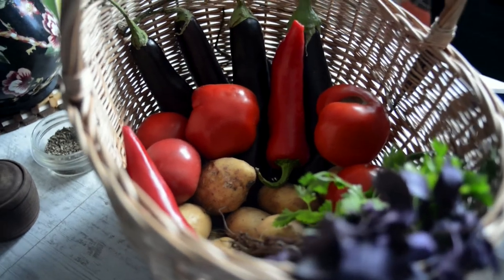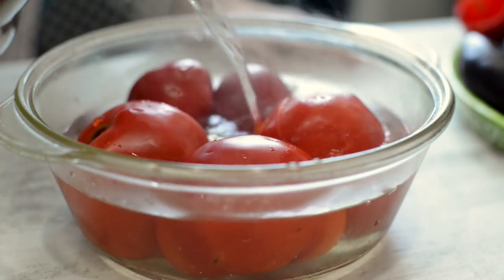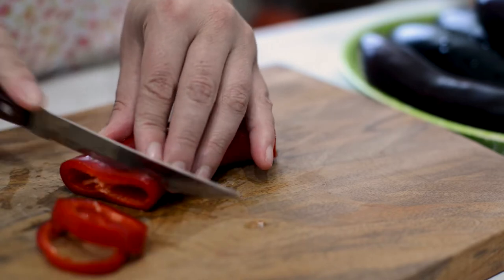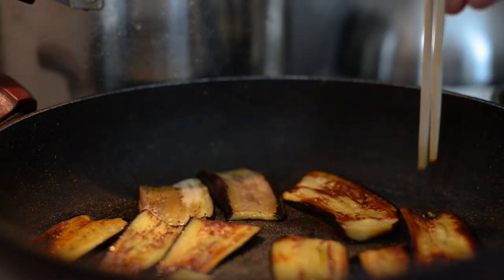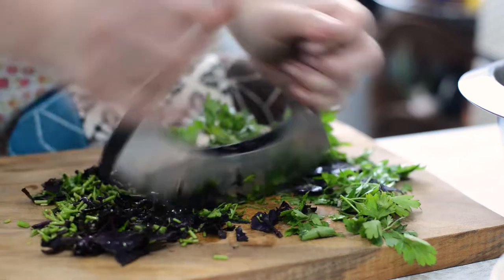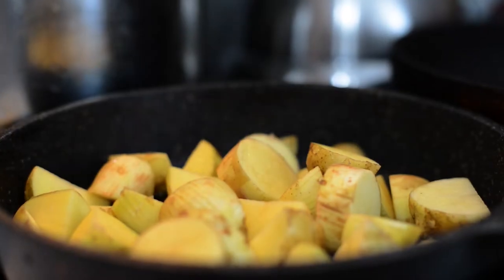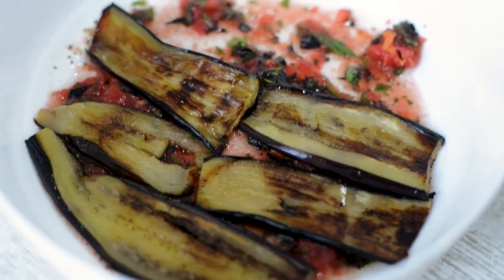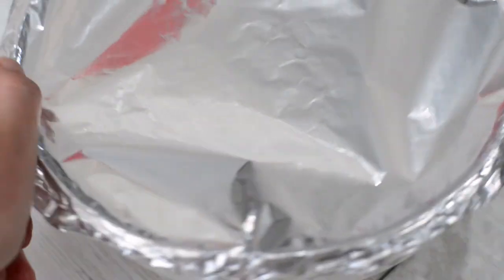Ajapsandali Recipe: Georgian Eggplant Casserole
You can taste Ajapsandali in many countries. It is mostly spread in the Caucasus region, including Georgia. Enjoy!